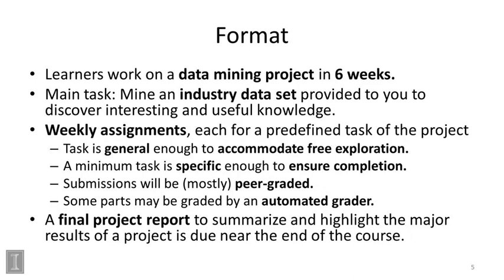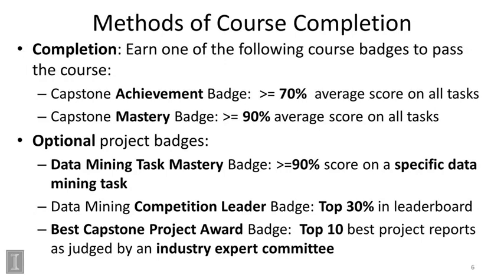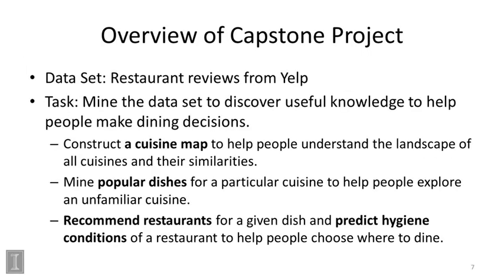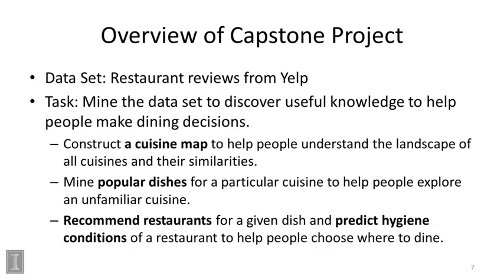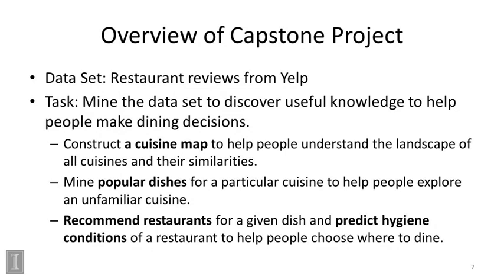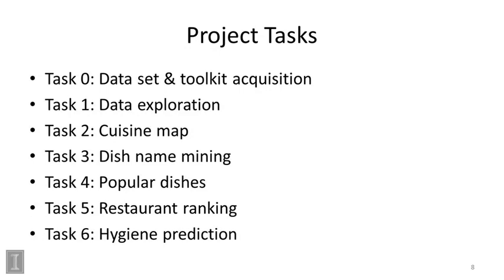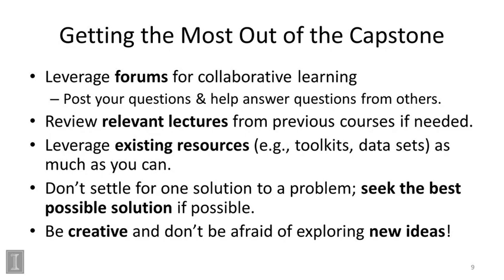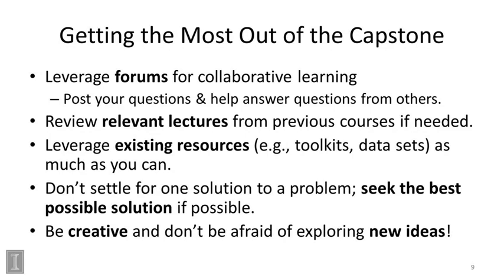Data Mining Project - Learn Data Analysis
This is the best Data Analysis course
Data Mining Project overview
Note: You should complete all the other courses in this Specialization before beginning this course.This six-week long Project course of the Data Mining Specialization will allow you to apply the learned algorithms and techniques for data mining from the previous courses in the Specialization, including Pattern Discovery, Clustering, Text Retrieval, Text Mining, and Visualization, to solve interesting real-world data mining challenges. Specifically, you will work on a restaurant review data set from Yelp and use all the knowledge and skills you’ve learned from the previous courses to mine this data set to discover interesting and useful knowledge. The design of the Project emphasizes: 1) simulating the workflow of a data miner in a real job setting; 2) integrating different mining techniques covered in multiple individual courses; 3) experimenting with different ways to solve a problem to deepen your understanding of techniques; and 4) allowing you to propose and explore your own ideas creatively. The goal of the Project is to analyze and mine a large Yelp review data set to discover useful knowledge to help people make decisions in dining. The project will include the following outputs: 1. Opinion visualization: explore and visualize the review content to understand what people have said in those reviews.
2. Cuisine map construction: mine the data set to understand the landscape of different types of cuisines and their similarities.
3. Discovery of popular dishes for a cuisine: mine the data set to discover the common/popular dishes of a particular cuisine.
4. Recommendation of restaurants to help people decide where to dine: mine the data set to rank restaurants for a specific dish and predict the hygiene condition of a restaurant.
From the perspective of users, a cuisine map can help them understand what cuisines are there and see the big picture of all kinds of cuisines and their relations. Once they decide what cuisine to try, they would be interested in knowing what the popular dishes of that cuisine are and decide what dishes to have. Finally, they will need to choose a restaurant. Thus, recommending restaurants based on a particular dish would be useful. Moreover, predicting the hygiene condition of a restaurant would also be helpful. By working on these tasks, you will gain experience with a typical workflow in data mining that includes data preprocessing, data exploration, data analysis, improvement of analysis methods, and presentation of results. You will have an opportunity to combine multiple algorithms from different courses to complete a relatively complicated mining task and experiment with different ways to solve a problem to understand the best way to solve it. We will suggest specific approaches, but you are highly encouraged to explore your own ideas since open exploration is, by design, a goal of the Project. You are required to submit a brief report for each of the tasks for peer grading. A final consolidated report is also required, which will be peer-graded.